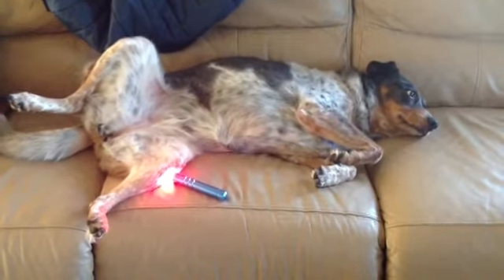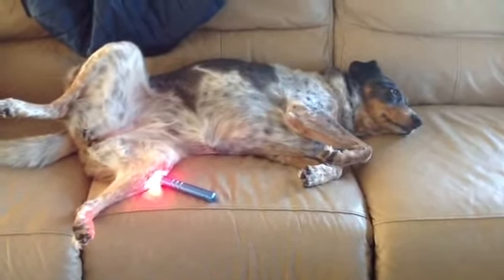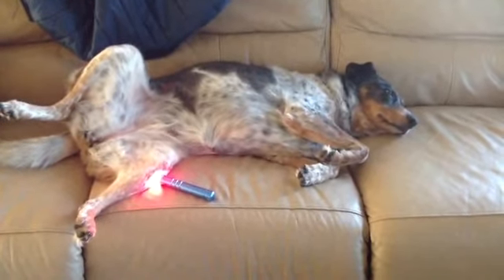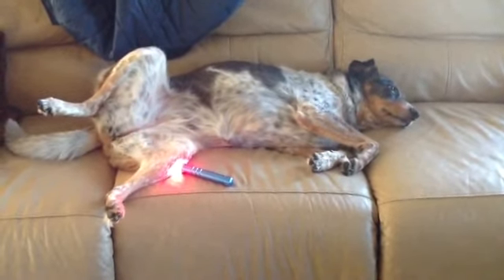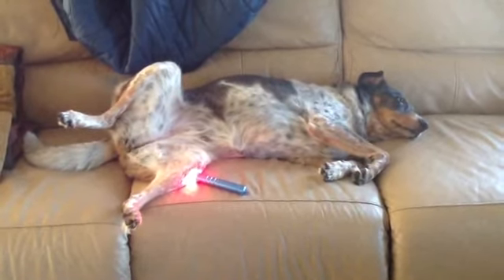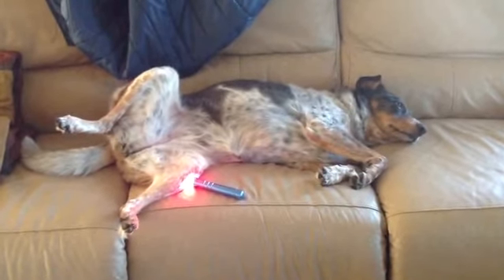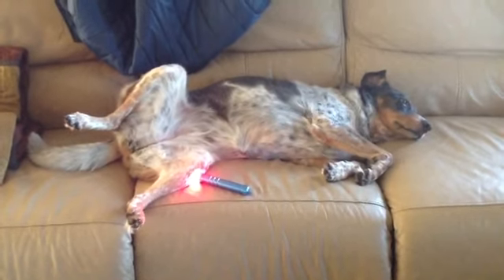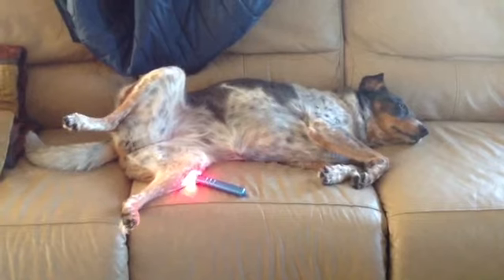Sasha getting Photonic Light Therapy for CCL Injury.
If you watched my video about Sasha's amazing recovery from a BAD CCL Injury, this video shows just how calm she is during her sessions. She really looks forward to them!